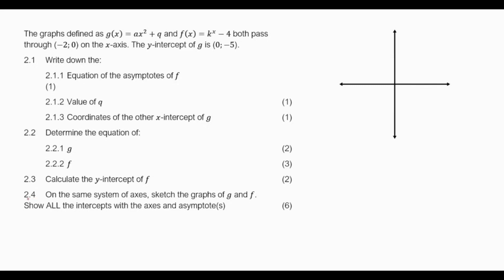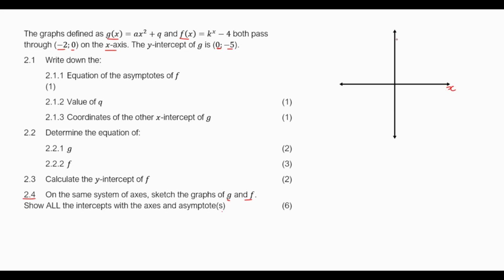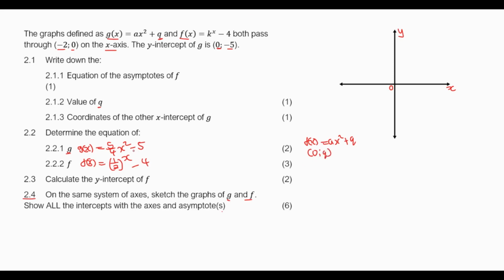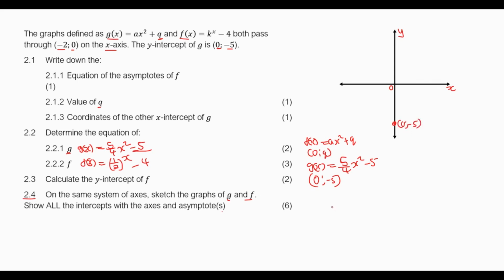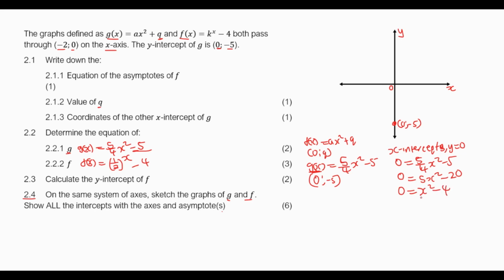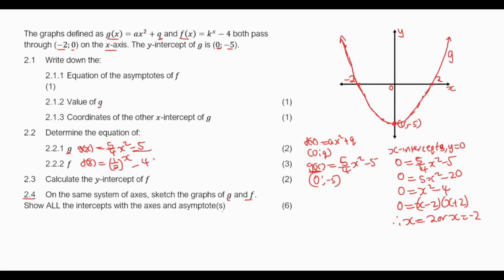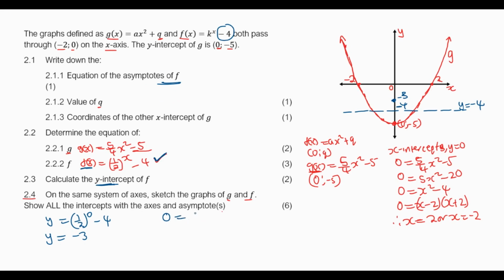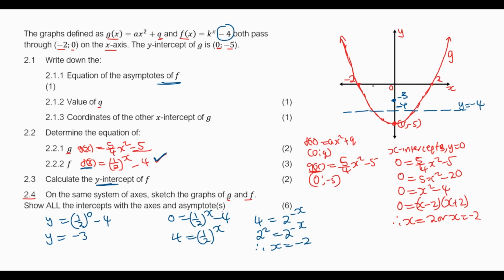GRADE 10 MATHEMATICS SKETCHING EXPONENTIAL AND QUADRATIC FUNCTIONS Q 2 4